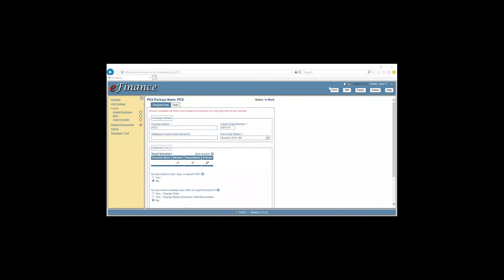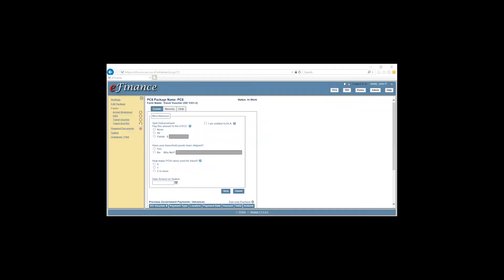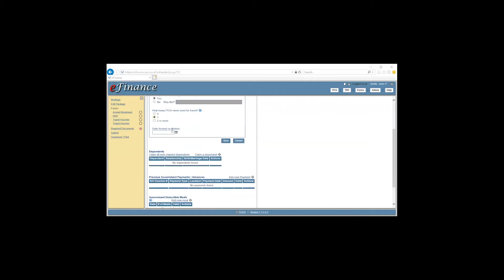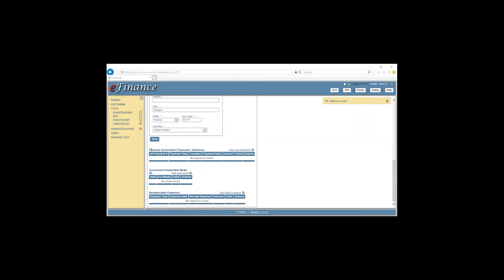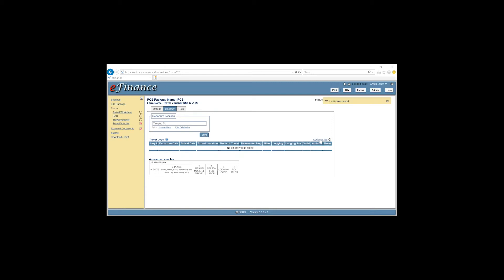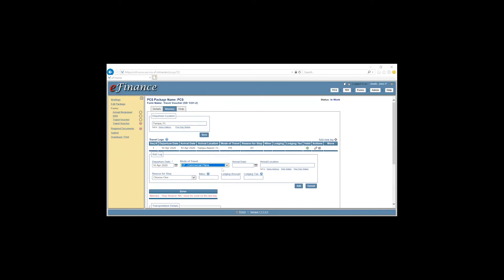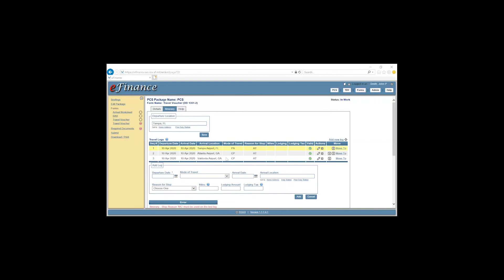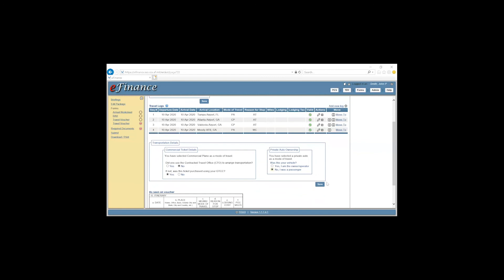E-Finance - PCS for Dependent Travel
Credit: Senior Airman Erick Requadt | Date Taken: 05/18/2020
E-finance video on PCS for dependent travel.